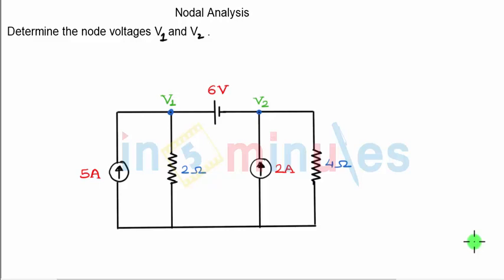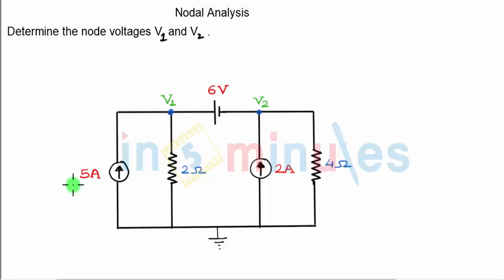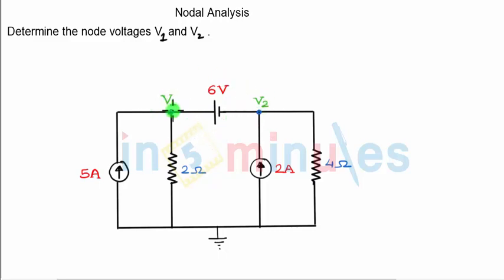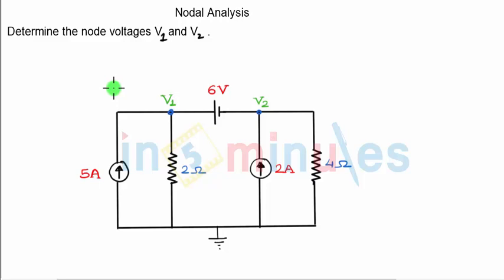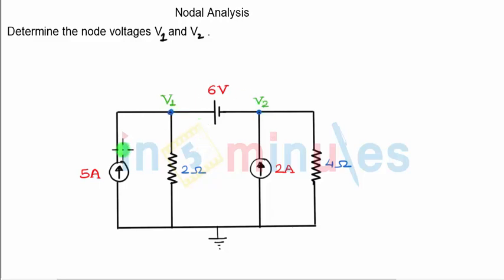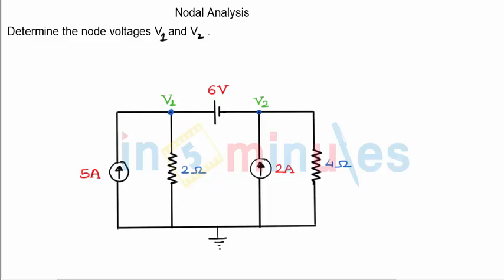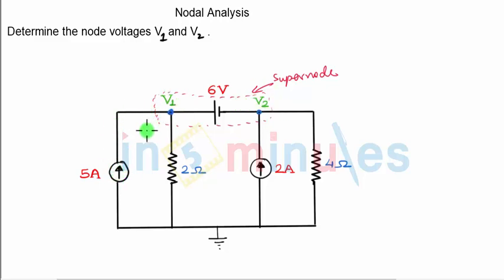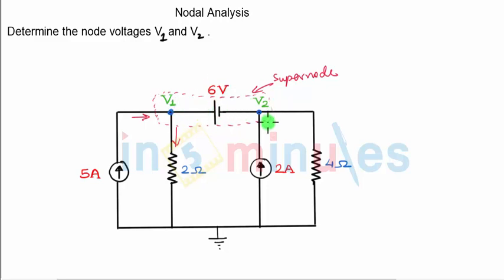V38 | Supernode Analysis Numerical 1 (Part 1)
This video explains about Supernode Analysis Numerical 1 (Part 1)